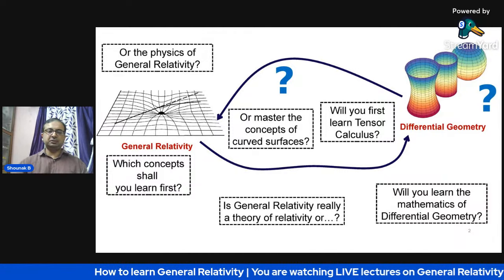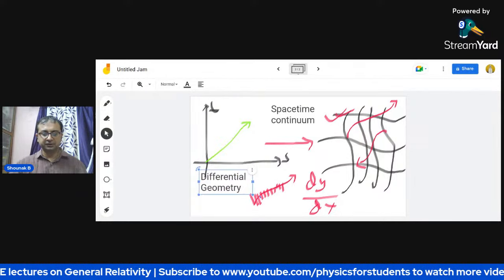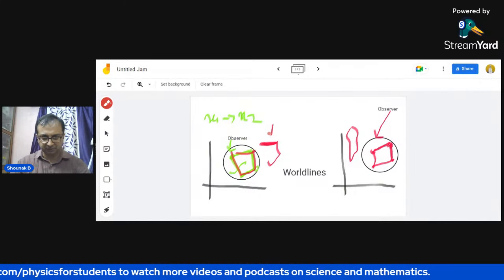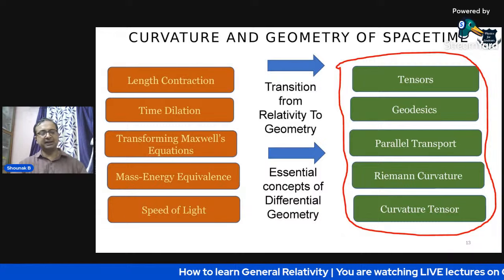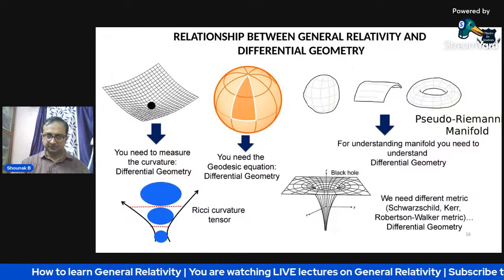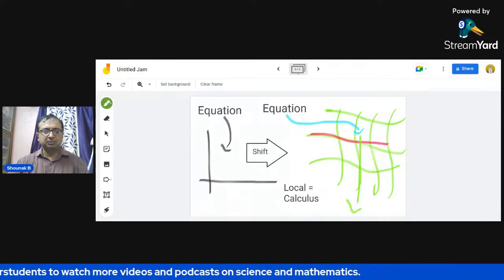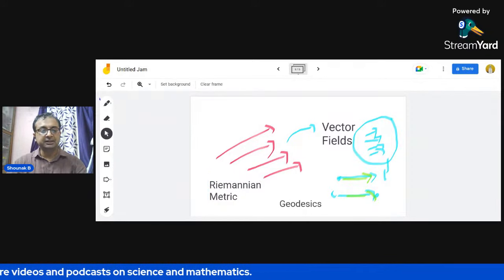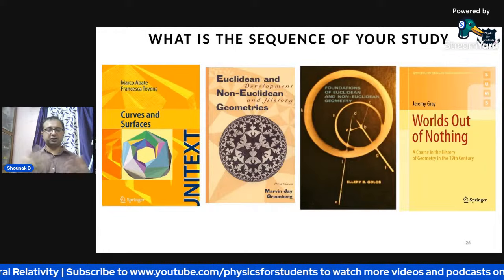How to learn General Relativity | General relativity lecture | General relativity explained